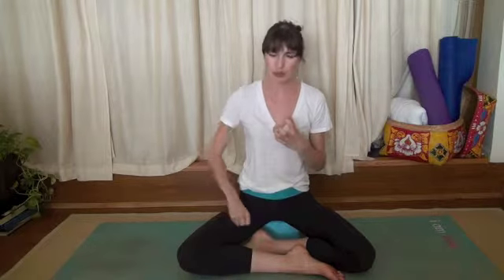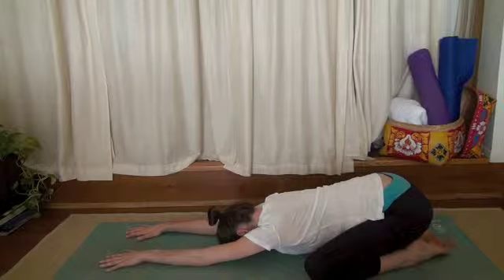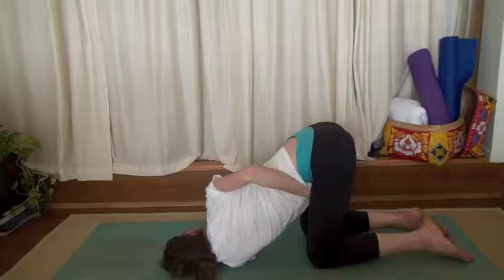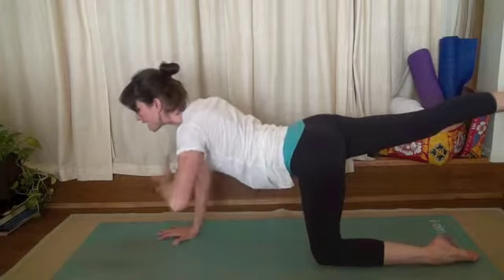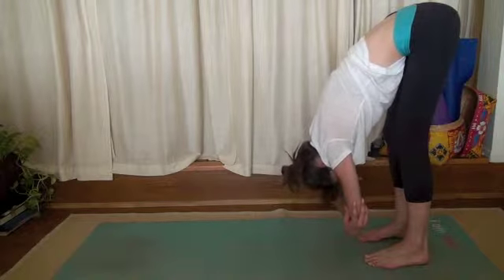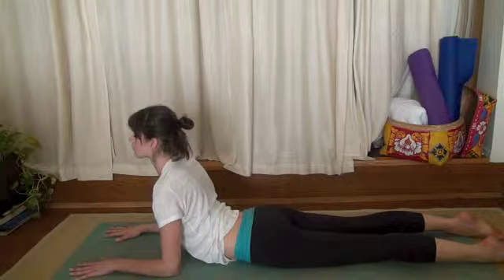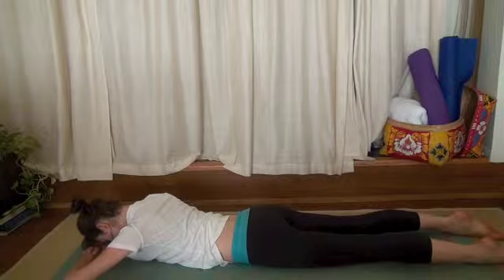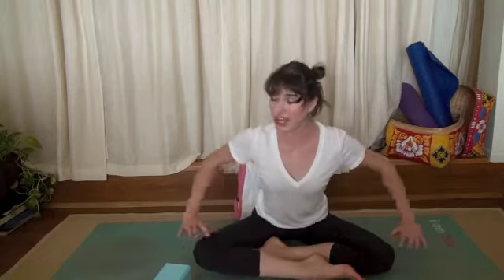Easy Evening Yin Practice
Enjoy your evening and wind down with this light yin sequence.